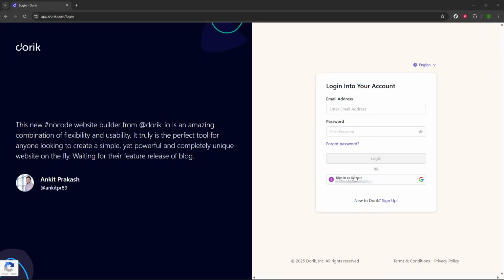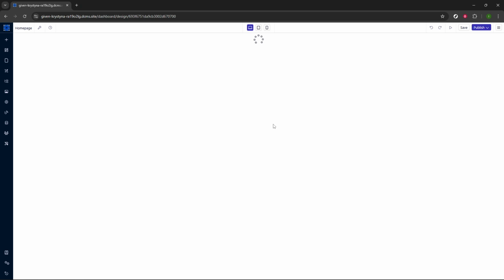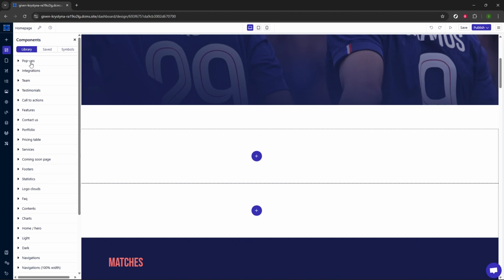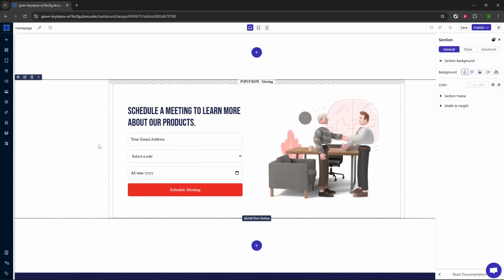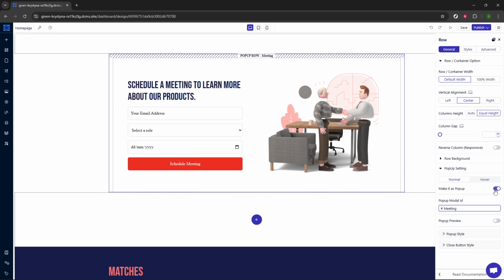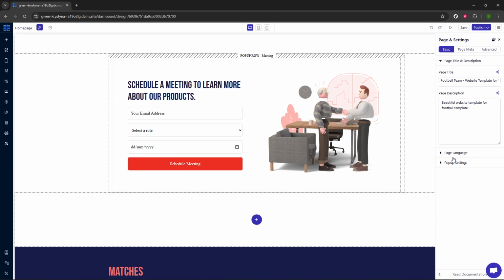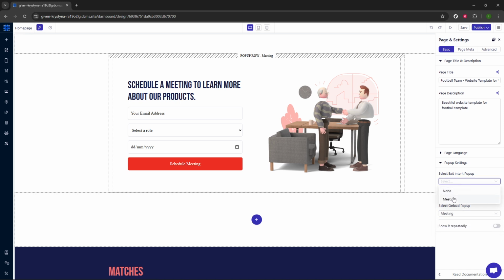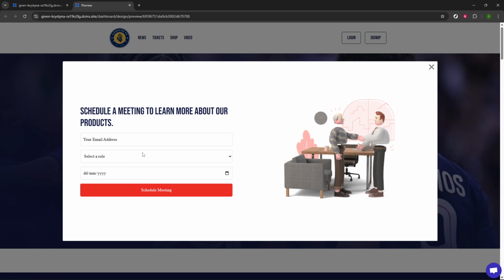How To Add Popup Form In Dorik (Full Guide)